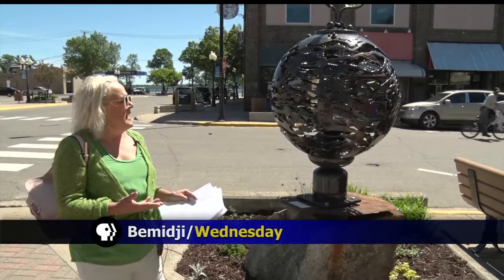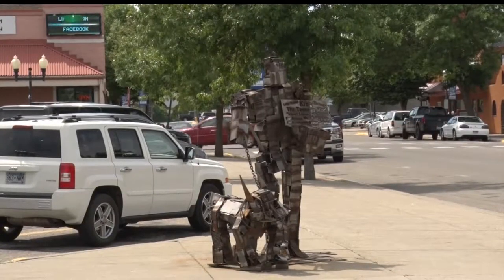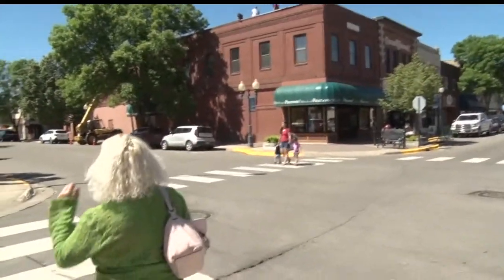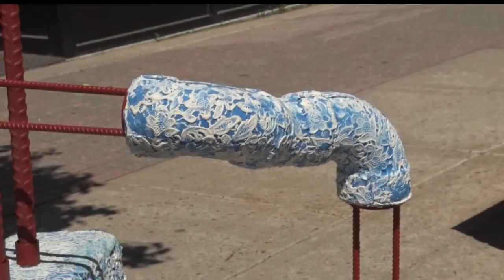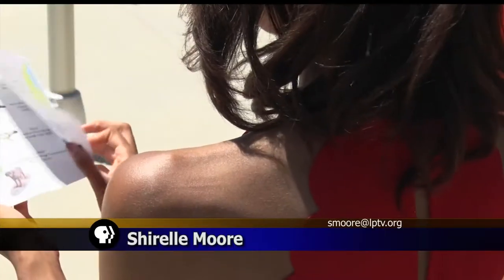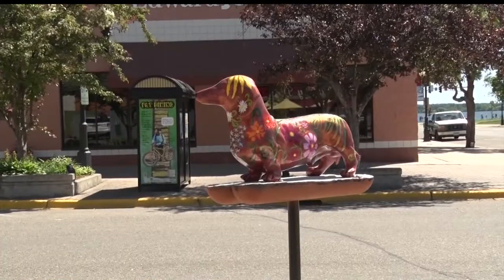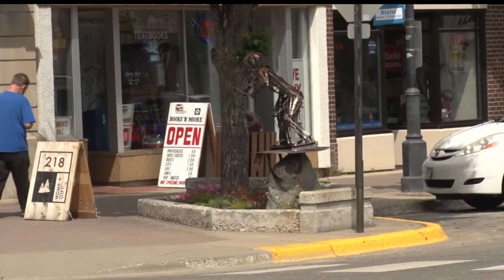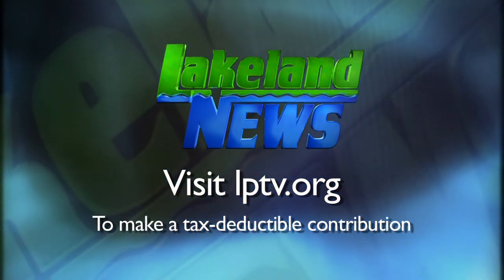In Focus: 19th Bemidji Sculpture Walk Goes To The Dogs